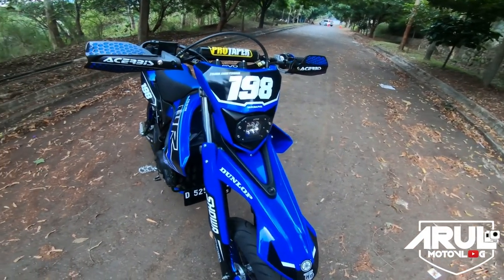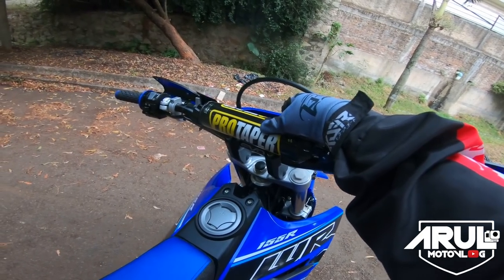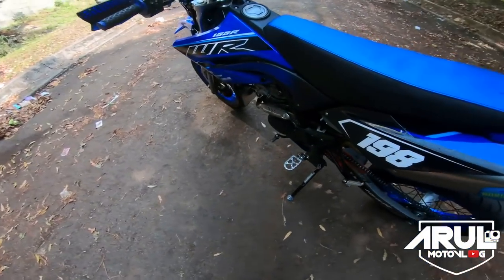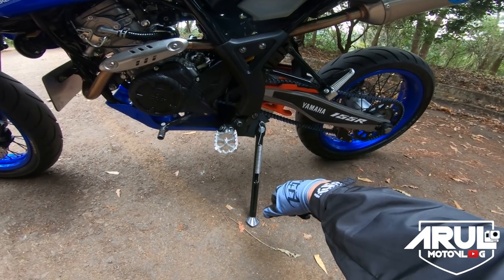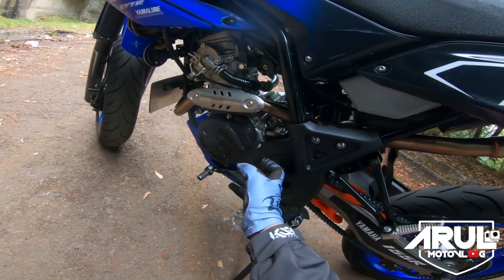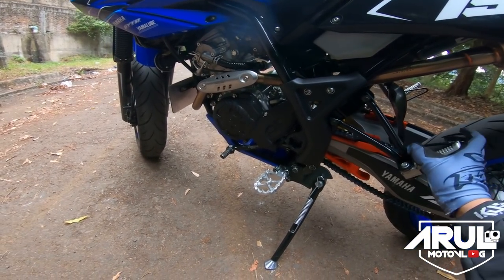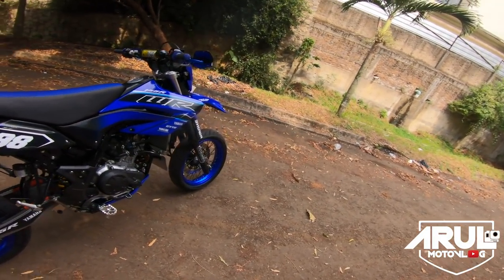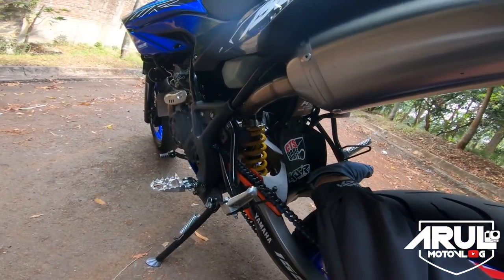REVIEW MODIFIKASI WR155R SUPERMOTO SETELAH UPGRADE TAMPILAN BARU